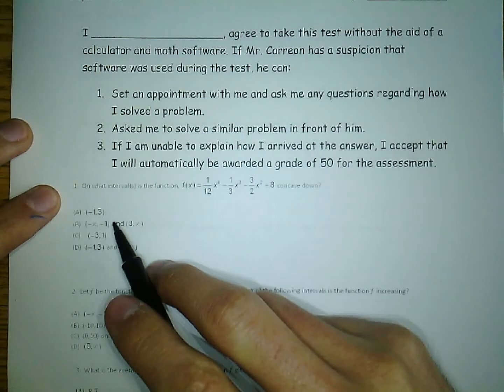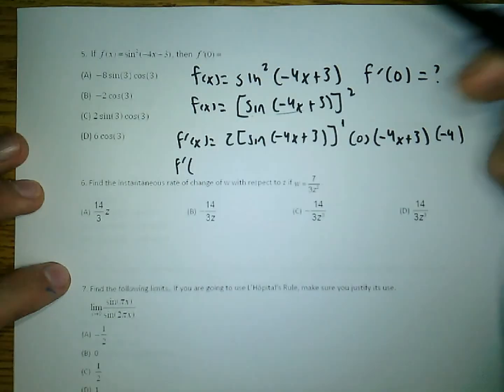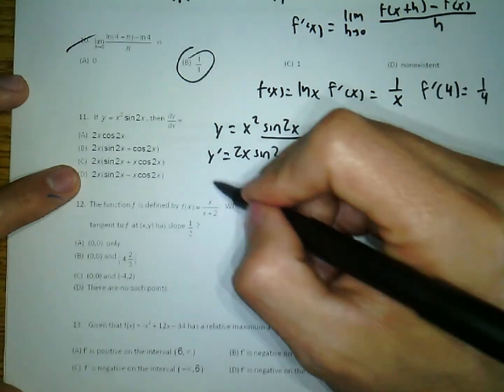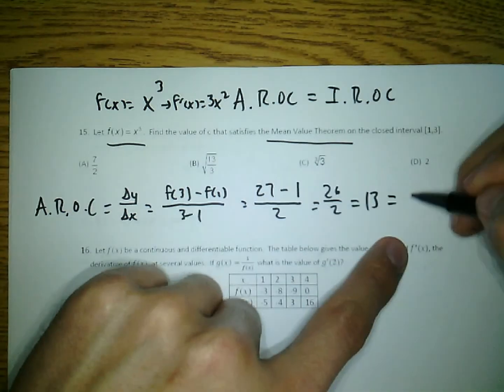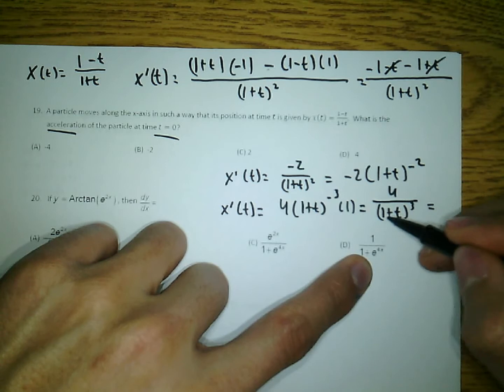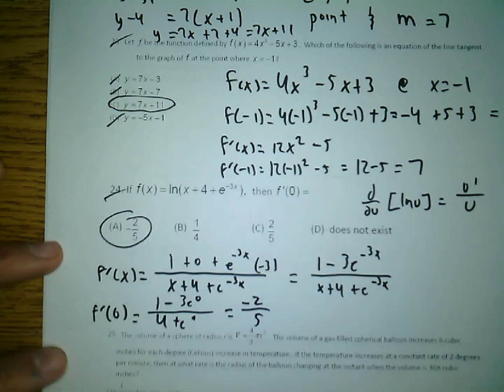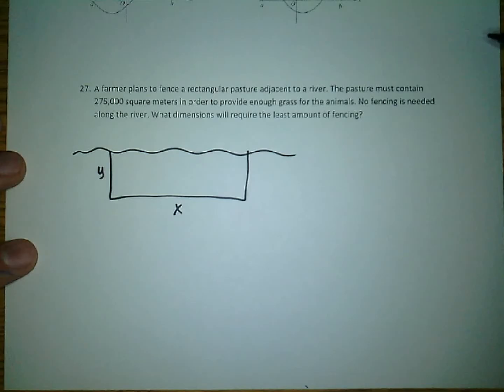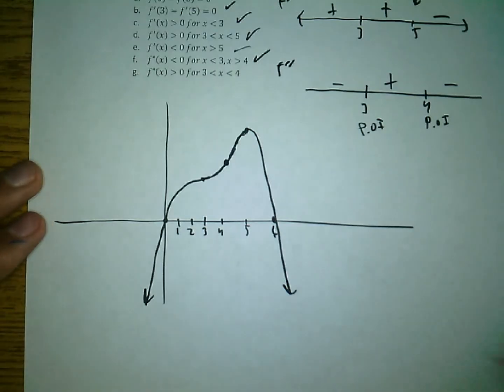Chapter 4 Test Answer Key